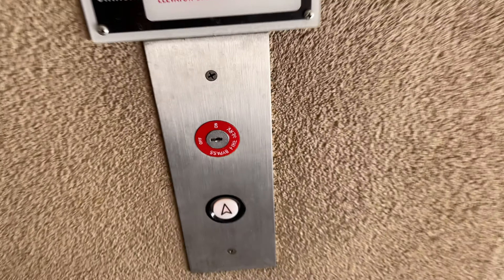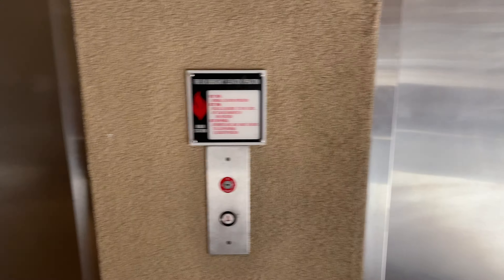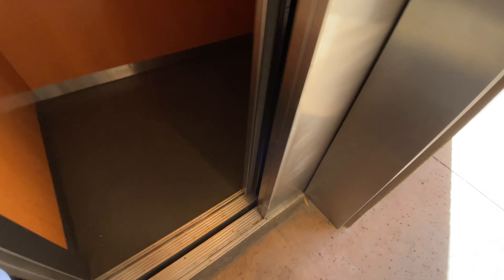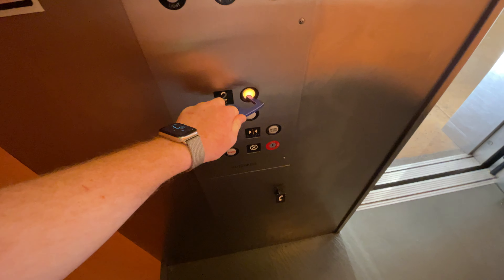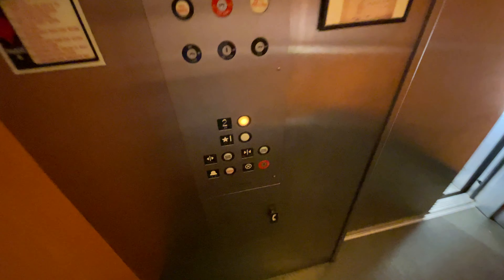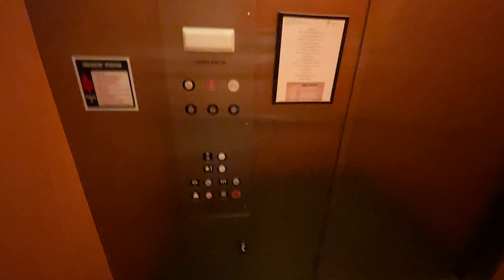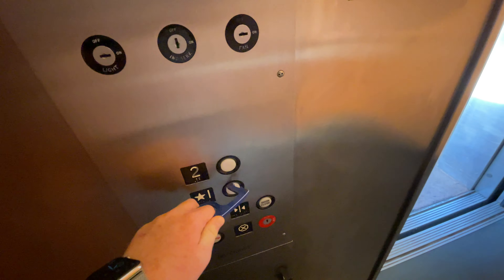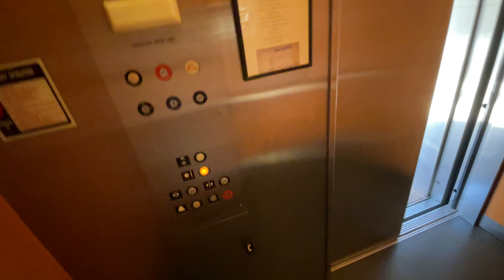Hotchkiss Hydraulic Elevators/Lifts @ La Cholla Medical Plaza Tucson AZ